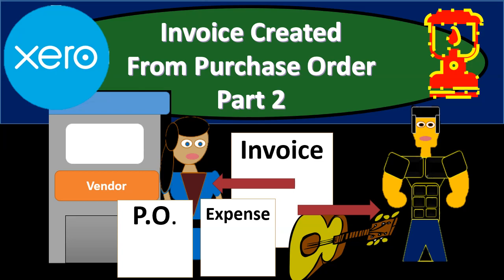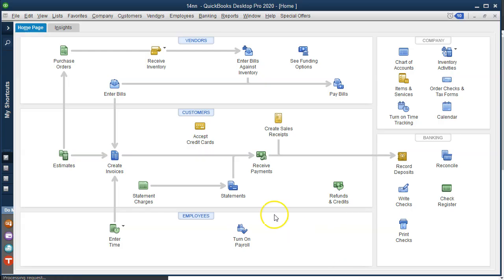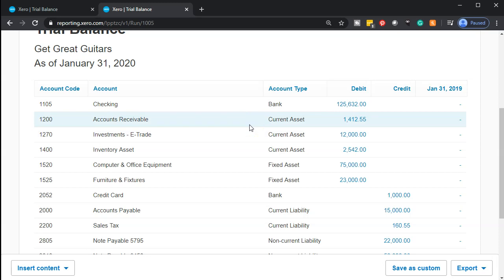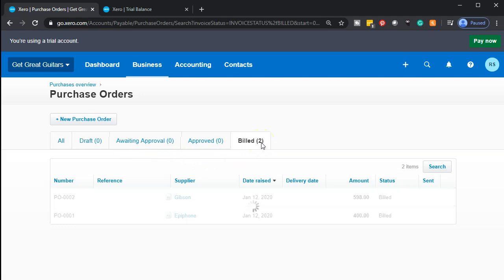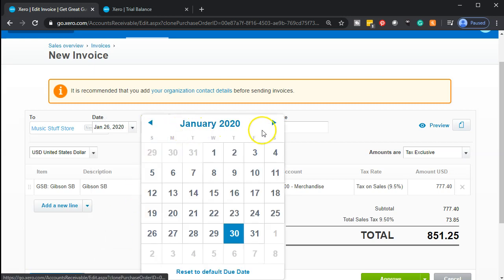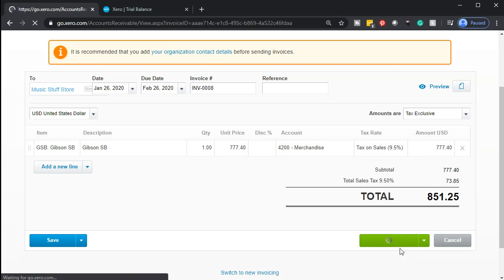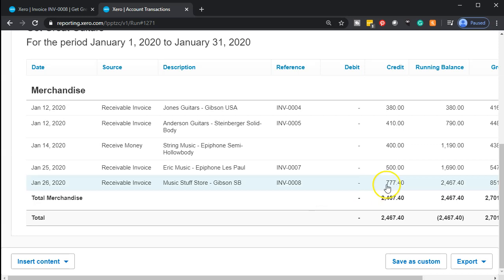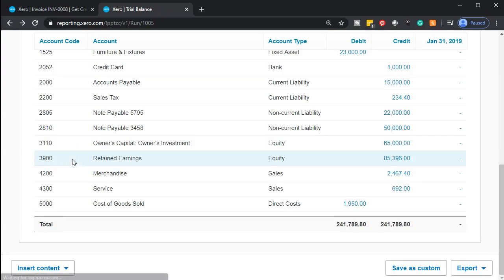Invoice Created From Purchase Order Part 2 7.46 Xero Accounting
Invoice Created From Purchase Order Part 2
Xero Accounting